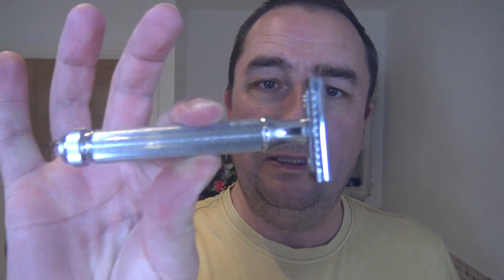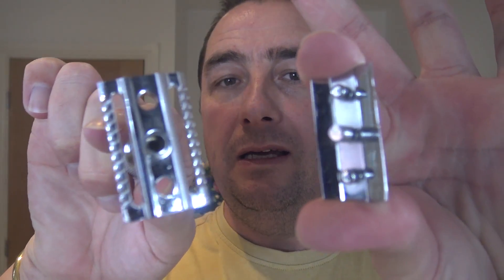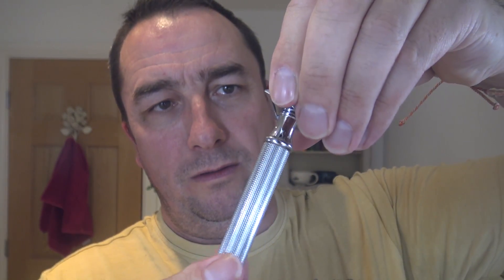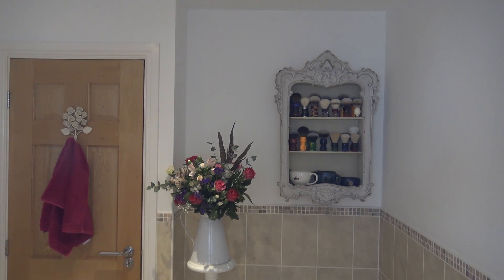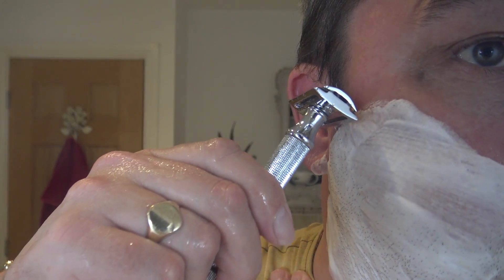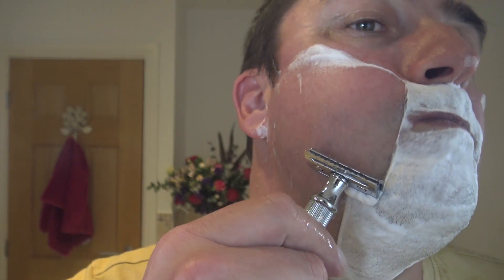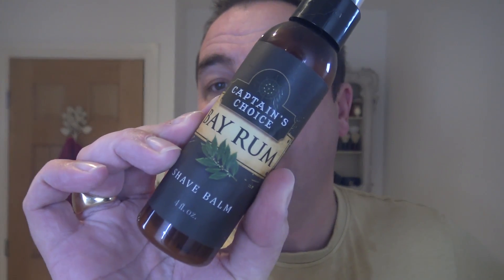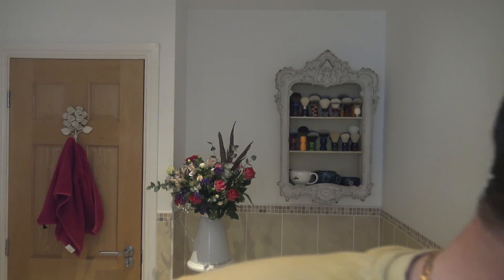G.S.C Storm 2 Piece DE Razor & Bay Rum Luxury Shave Soap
Products Used:
Global Shave Club:

Thayer's Medicated SuperHazel
Pinaud Clubman Virgin Island Bay Rum Aftershave